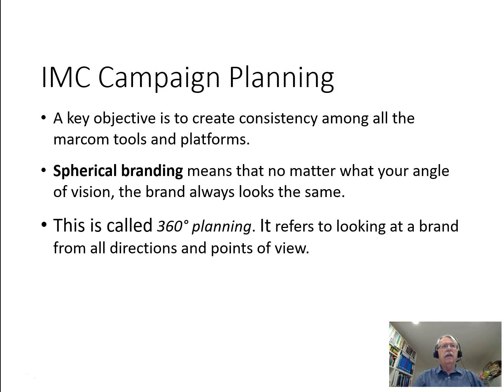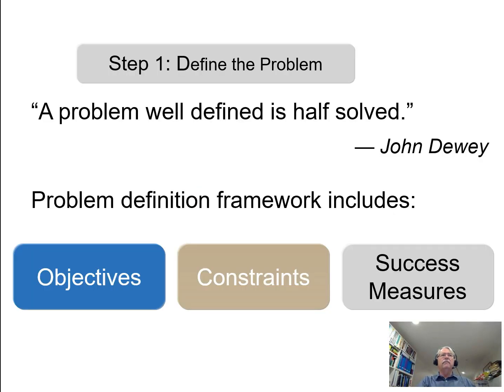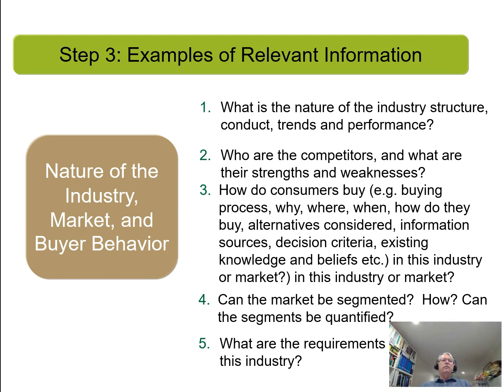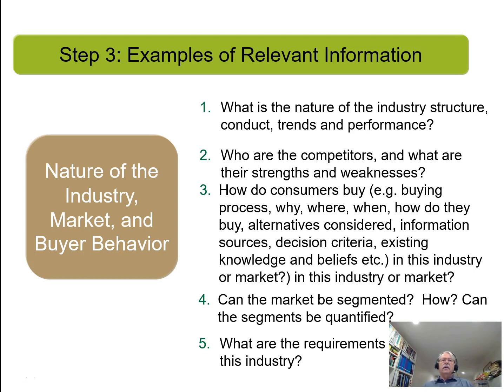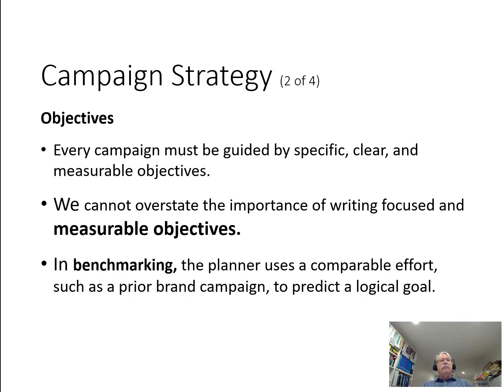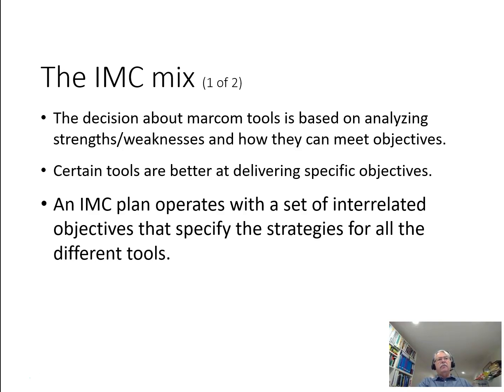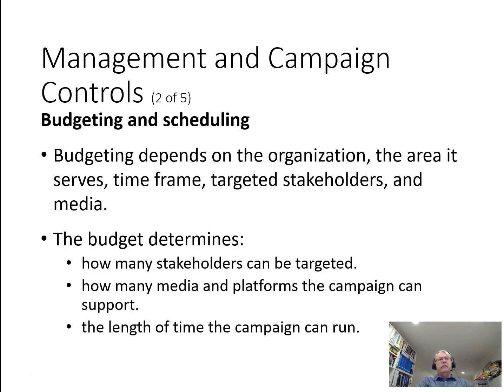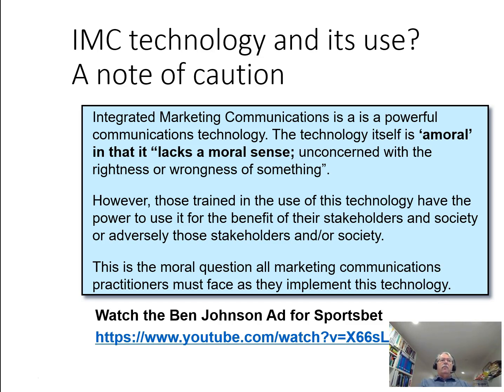IMC Situation Analysis July 2019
This video discusses the components of a situational analysis. An essential component of an Integrated Marketing Communications (IMC) Campaign Plan